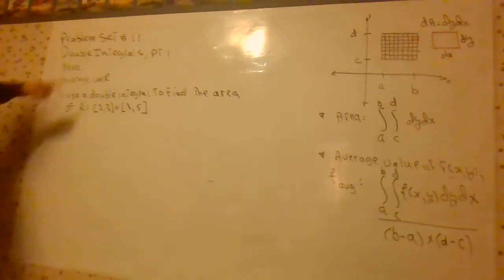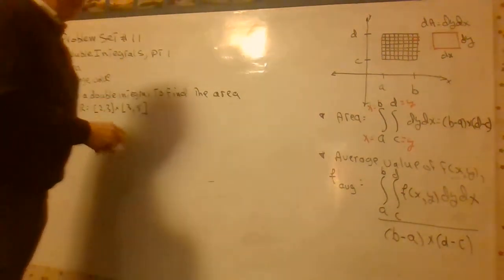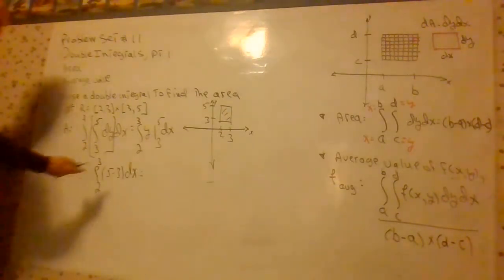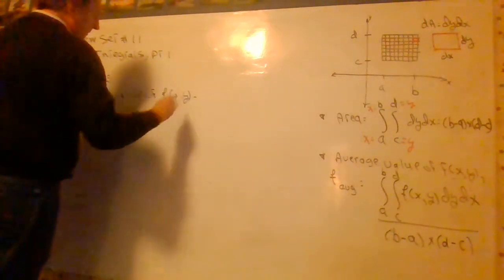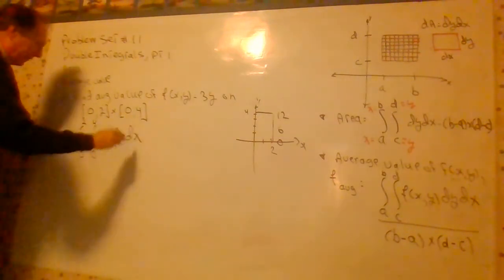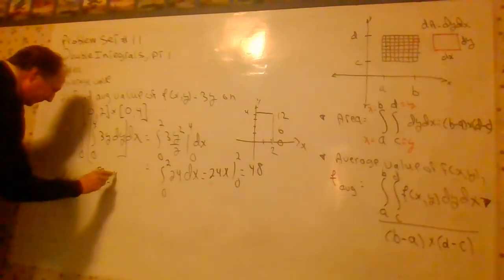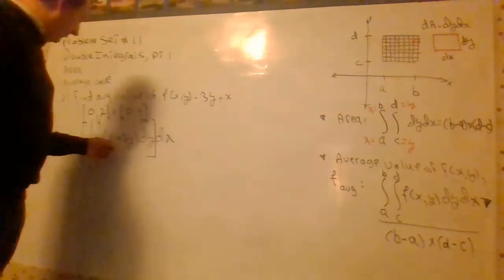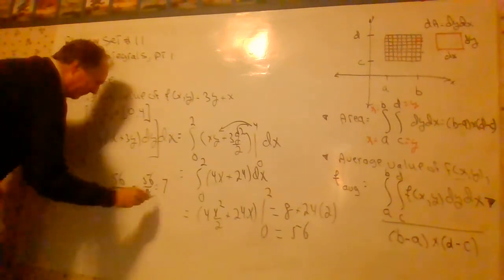Area and Average Value